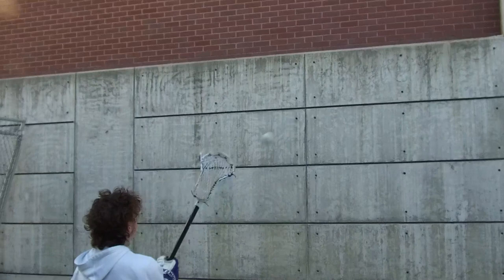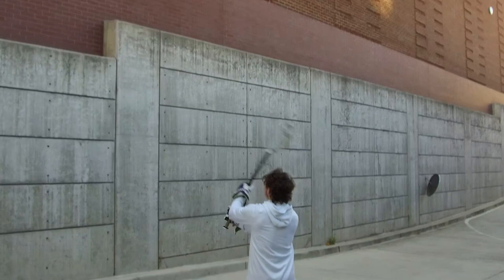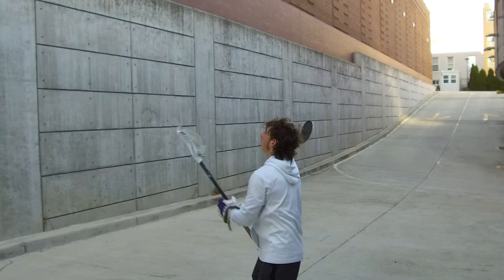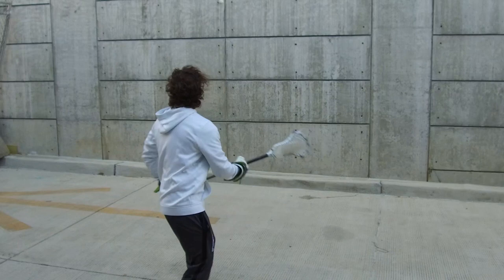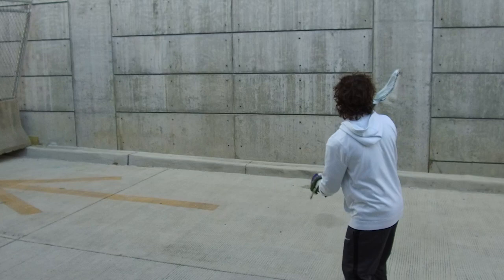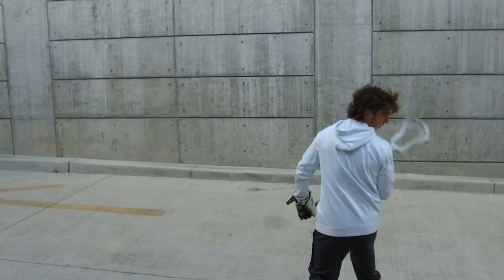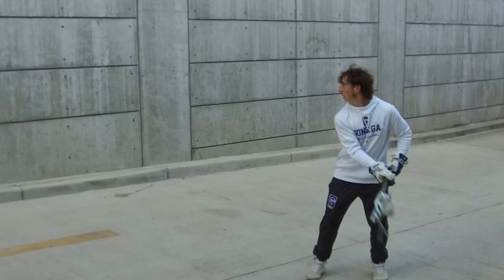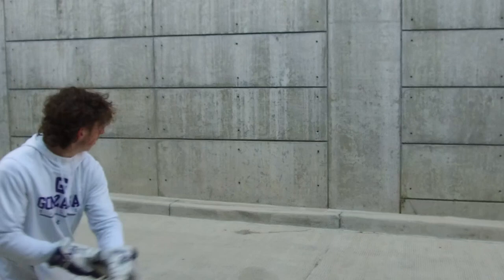HOW TO IMPROVE STICK SKILLS - LACROSSE DRILLS AT HOME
This video demonstrates a 5 minute lacrosse stick skills workout that you can do anywhere.  It's best to do this lacrosse drill every day if your goal is improve your stick skills.

If you're looking for more online lacrosse training programs, then follow this link to dive deeper into a BTB Lax program:

Shout out to former Syracuse alum John Zulberti for demonstrating this lacrosse stick skills workout!

0:00 Intro
0:10 Traditional Pass
0:35 Backhand Pass
1:06 Throw & Catch Opposite
1:35 Behind the Back
2:27 Around the World
3:17 Shuffle Pass

BTB Lax is a top destination for online lacrosse training and motivation.  If you're looking to take YOUR lacrosse game to the next level, then start with this free training.